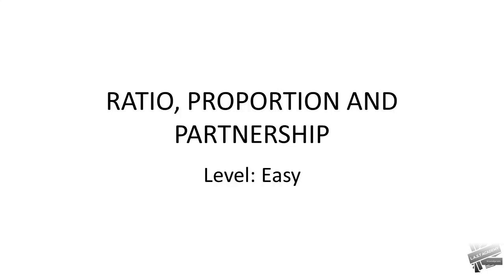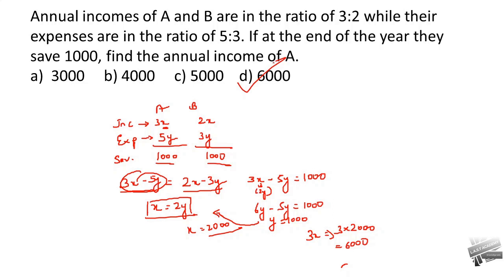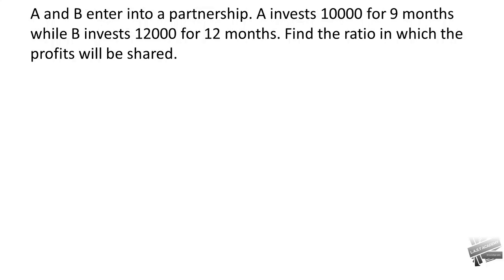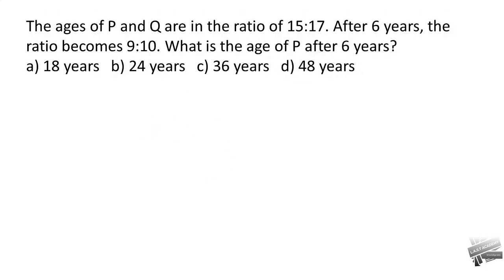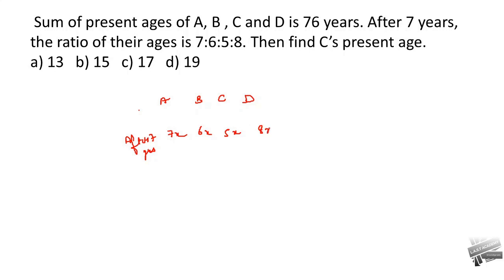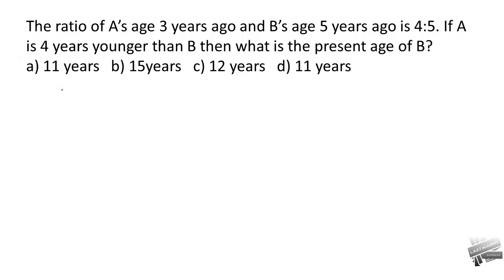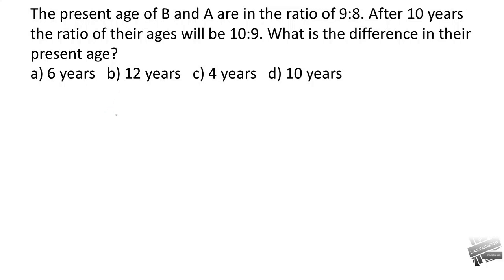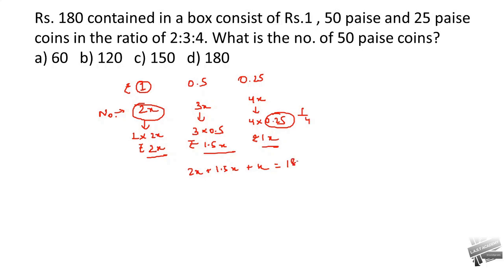Class 2 Ratio, Proportion and Partnership ( Level of questions- Easy)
Solving the questions of the topic. Level of questions will be easy. This will help you get a thorough understanding of the topic 'Ratio, Proportion and Partnership'. The practice questions for the topic will be available in the subsequent videos of this playlist segregated under Easy, Moderate and Advanced categories. Mode of communication will be English.This topic will be helpful for exams including SBI , IBPS , SSC, RRB , RBI, CAT and insurance exams as well. We aim to provide full course for Quantitative Aptitude with special focus on conceptual understanding of the topics.Follow this channel to get the latest videos and feel free to drop your suggestions in the comments section.You can join our Facebook Group as well to discuss your doubts. ( Group